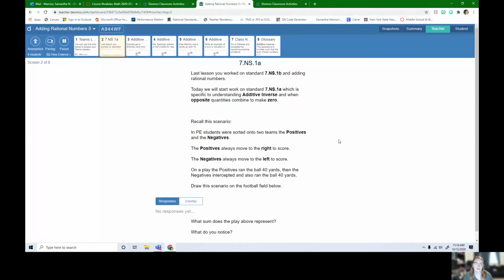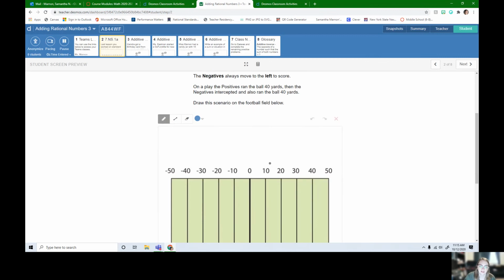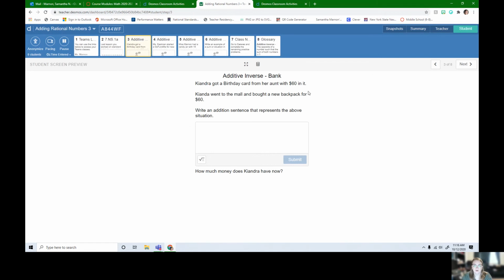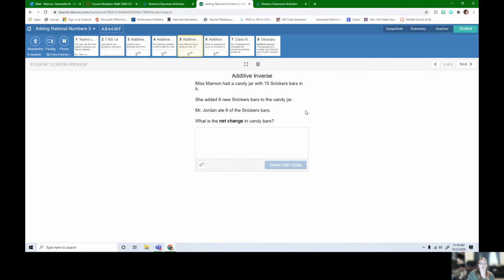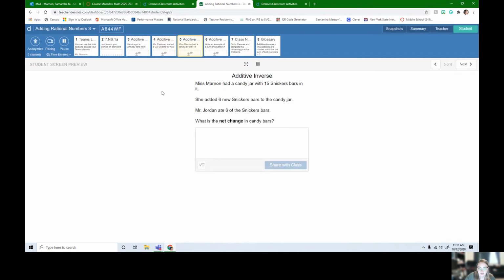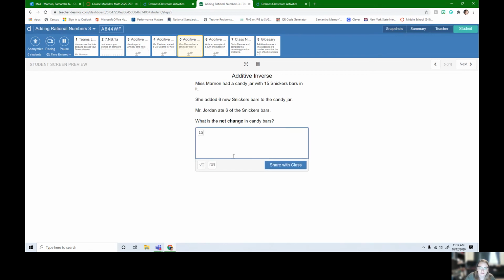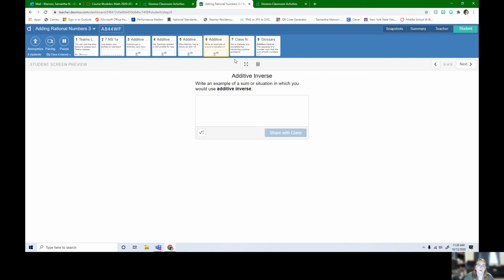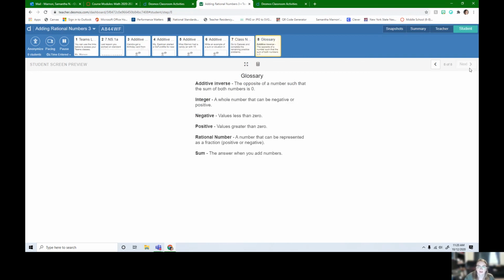Adding Rational Numbers Lesson 3